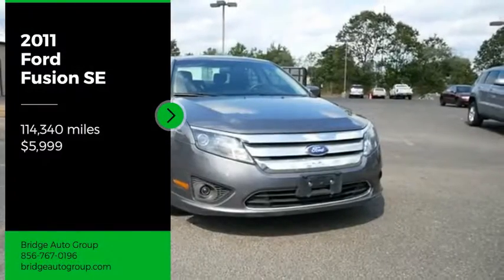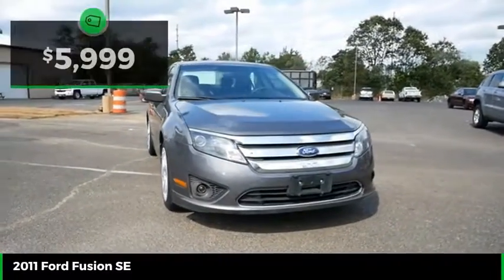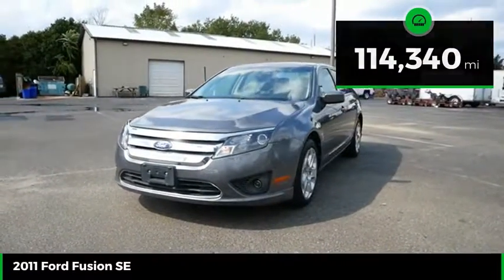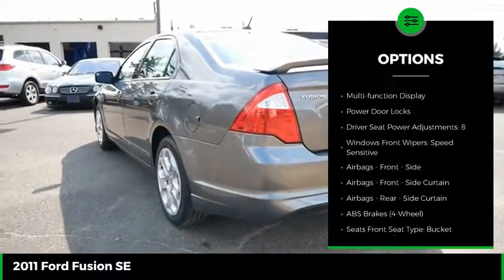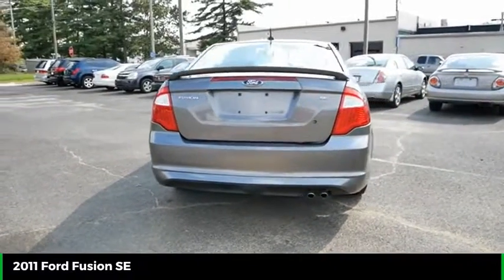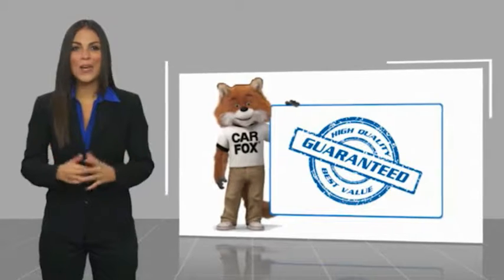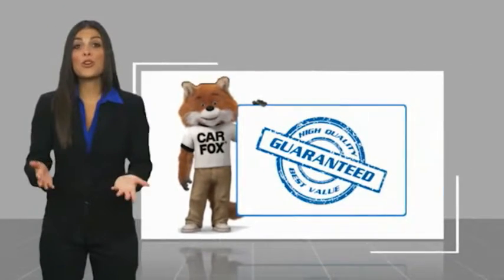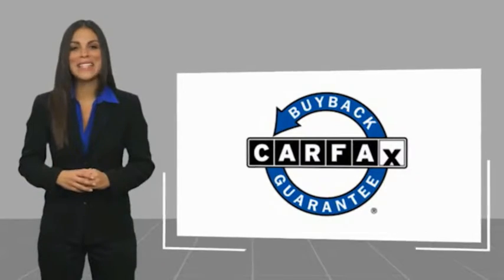2011 Ford Fusion 2011 Ford Fusion SE 22826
2011 Ford Fusion SE
2011 Ford Fusion SE

* 2011 ** Ford * * Fusion * * SE *  Buckle up for the ride of a lifetime! This 2011 Ford Fusion SE includes a top-notch stability control, traction control, anti-lock brakes, dual airbags, side air bag system, and airbag deactivation.  The exterior is a suave sterling grey metallic.  This safe and reliable 4 dr sedan has a crash test rating of 4 out of 5 stars!  Don't wait on this one.